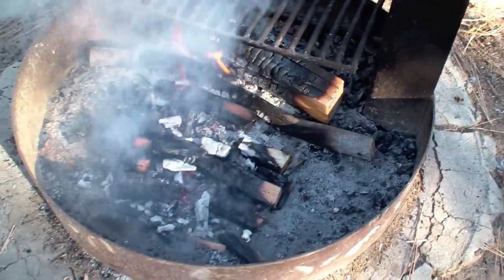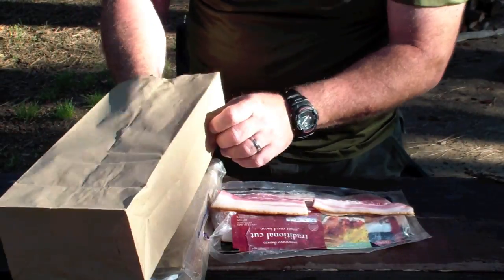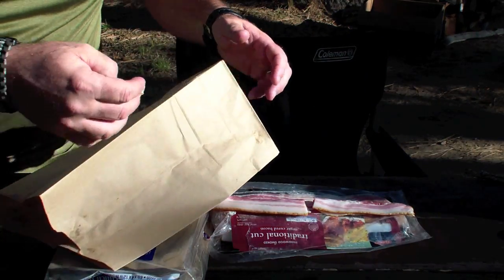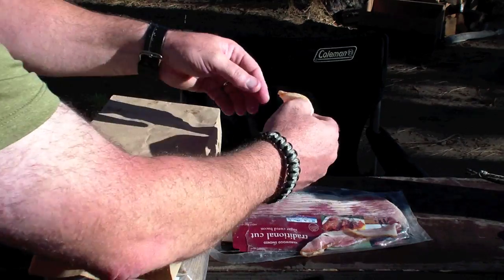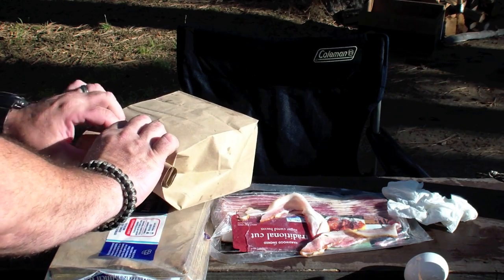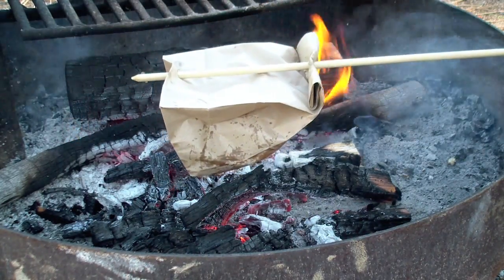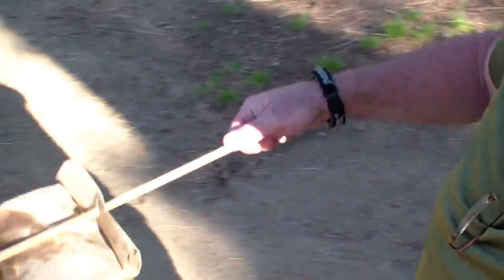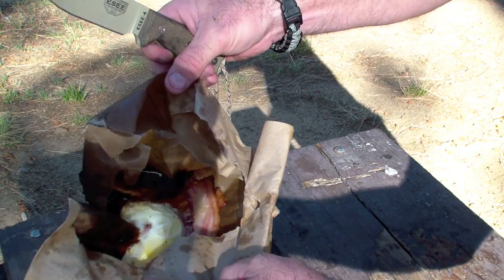Cooking Bacon And Eggs In A Paper Bag!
Cooking bacon and eggs in a paper bag is easy and fun. In this video I will take you step by step through the process of frying your favorite breakfast in a paper bag over hot coals.

Keep up to date with what's going on at the channel by connecting with.